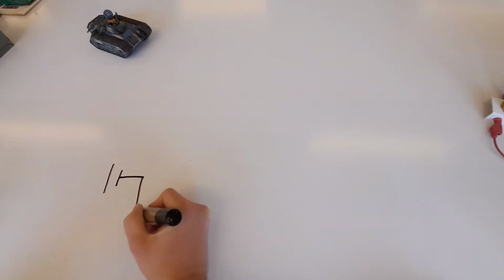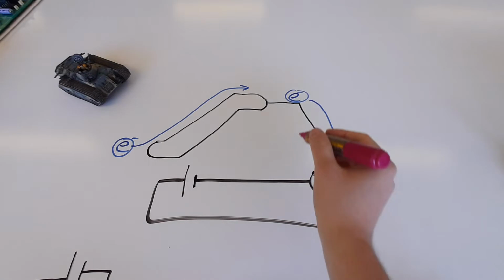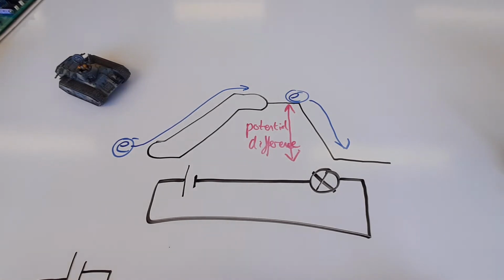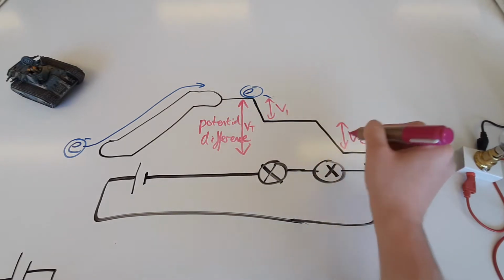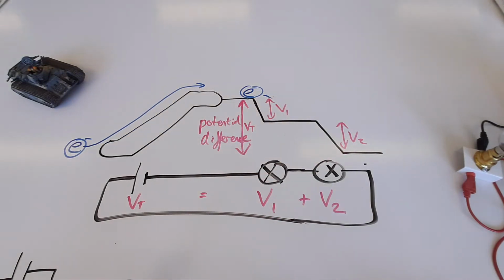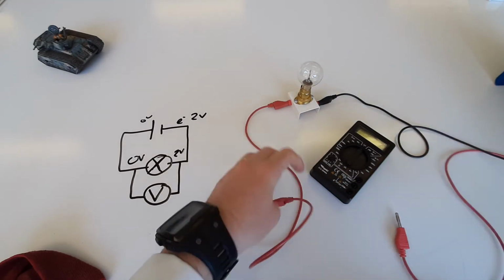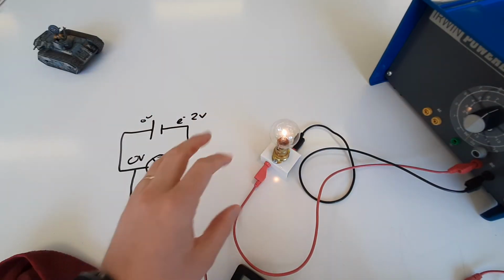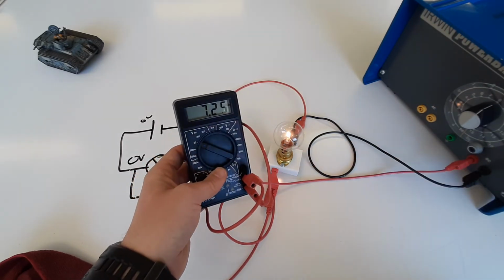Voltage: Potential Difference | Everything you need to know for GCSE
Everything you need to know about potential difference and voltage for GCSE